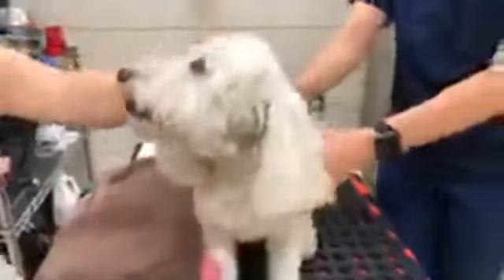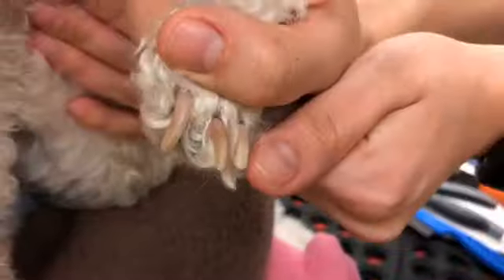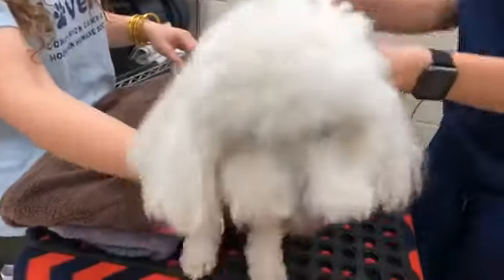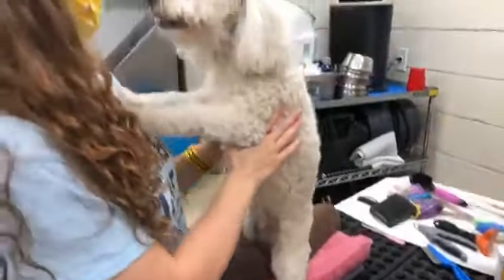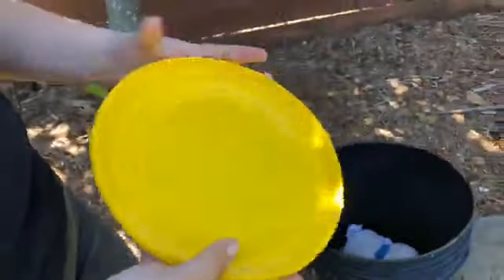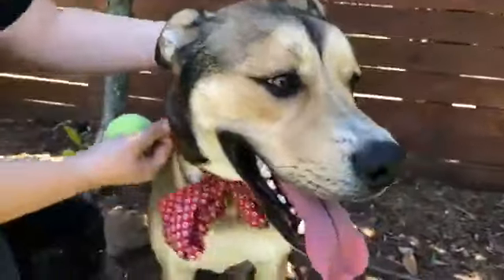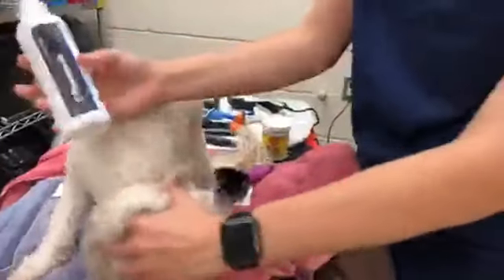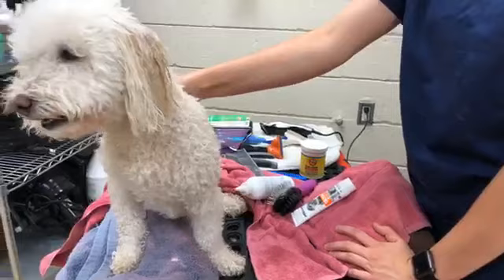Virtual Companion Camp Episode 19 Lizzie gets a Quarantine Cut plus Tips for Grooming your Pet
Watch our HHS Mascot, Lizzie, get a makeover & learn from HHS Vet Technician about the best practices for grooming you pet at home.